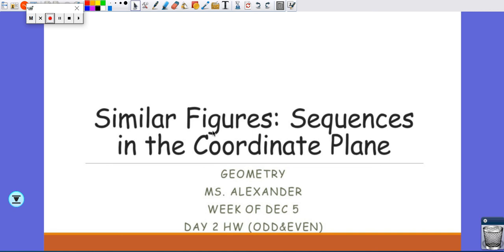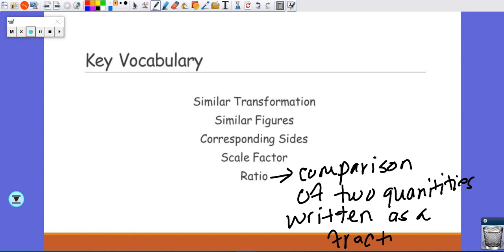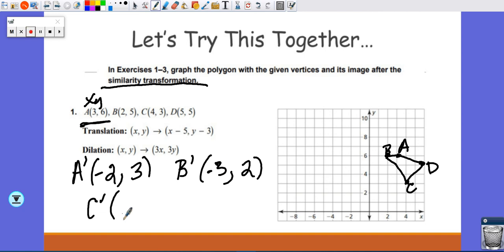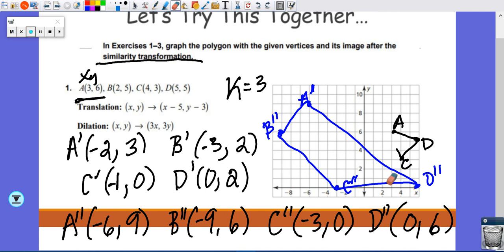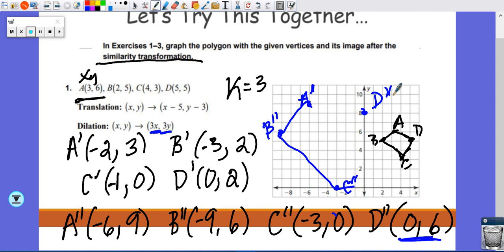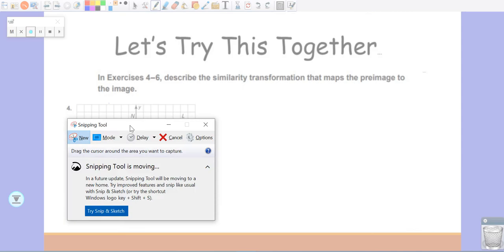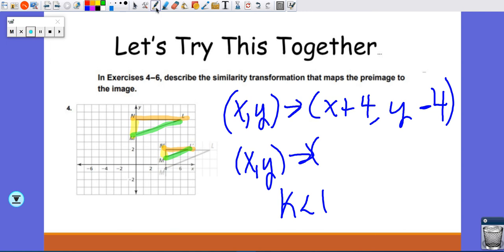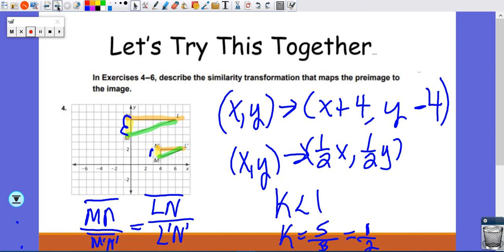Wk of Dec 7 Day 1 Sequences in the Coordinate Plane